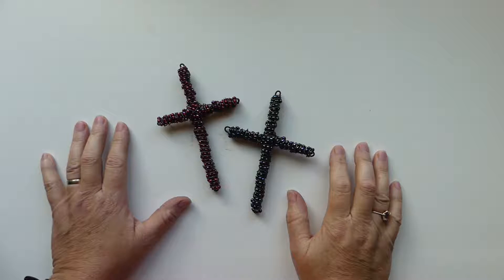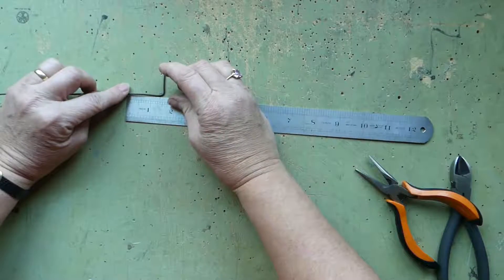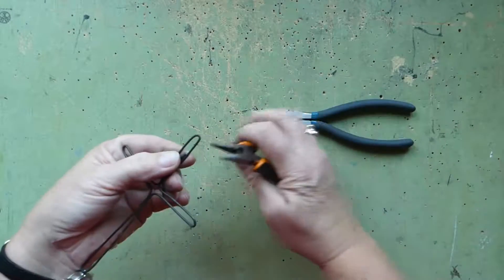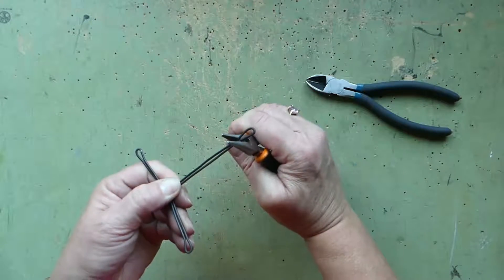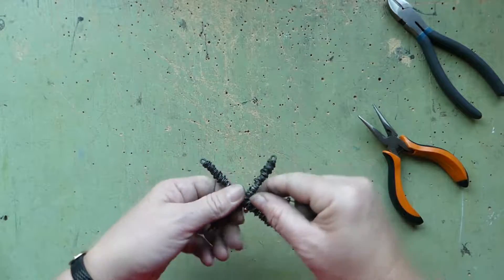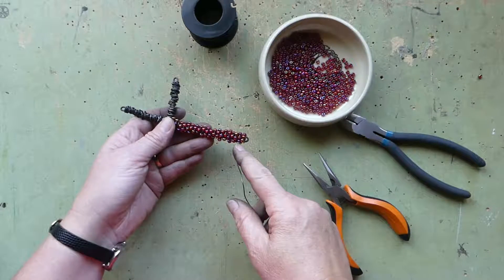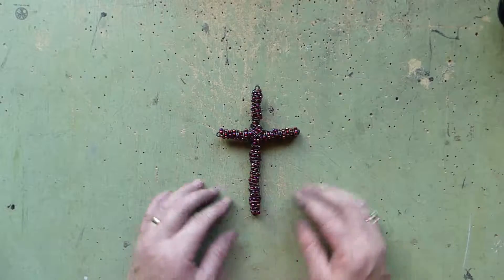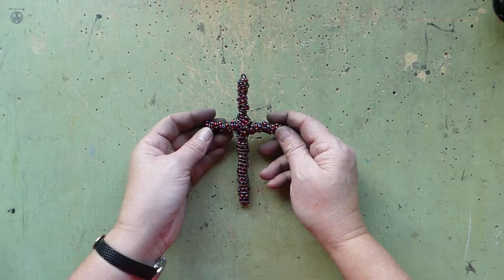How To Make Theses Beautiful DIY Beaded Wire Cross Tutorial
Hey everyone! This beautiful and super easy make beautiful diy beaded wire cross is a really lovely project! When my kids ask me to make something specific for them, like these rustic beaded wire crosses, I think I'm on to something...So here you go!!?
I love an easy craft and these are so much fun to make! Measure your wire shorter to make smaller versions of this beautiful project! This technique easily transfers so you can make wire wrapped earrings or pendants. These are an awesome addition to your Alt Style too!

* This is an original design created by me. I hope you enjoy making them but ask if they are published in any form, including all social media, or websites that the design credit be given to me. Thank you in advance!*

Feel free to send me some photos of your completed projects!
I always love to see how these turn out! Leave us a comment too and let us know what you think of the project.

I'm very excited to have some of my You Tube projects up on my Website. By making a purchase from my Website, you are making it possible for me to continue to make fun content for my YouTube Channel. If you'd like to generously by me a coffee, it just helps me out a little bit so I can continue to create great, wire projects. Here's a link where you can do that,
Every coffee purchase goes back into helping me build my business and make great content for you!
If there's a project here on my YouTube Channel that holds your interest and you don't see it on my website, don't hesitate to reach out to me for more info on it!
Custom orders are always welcomed!

Laura💗